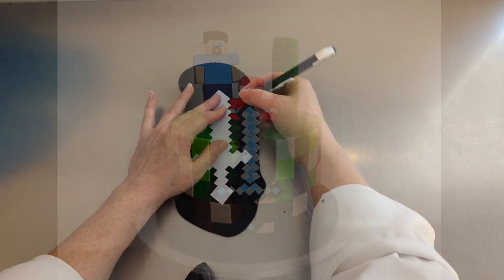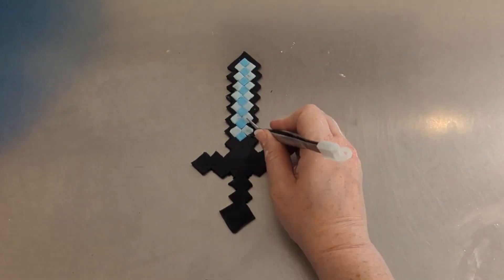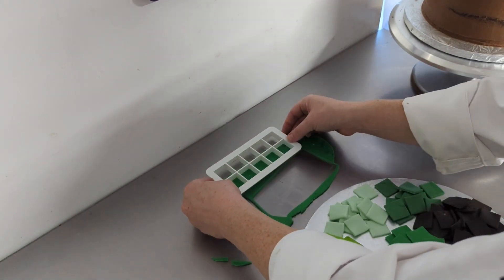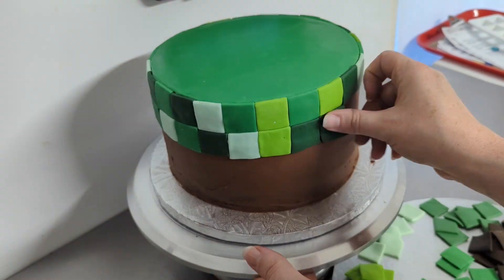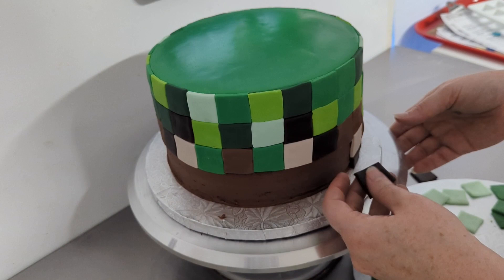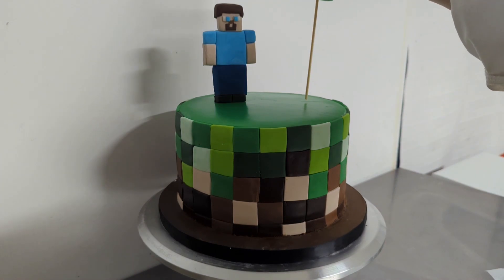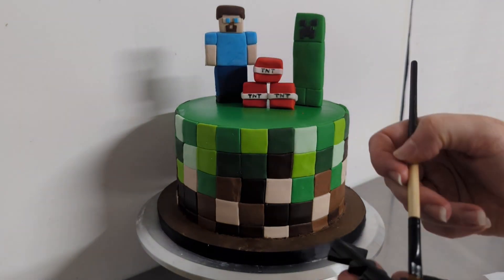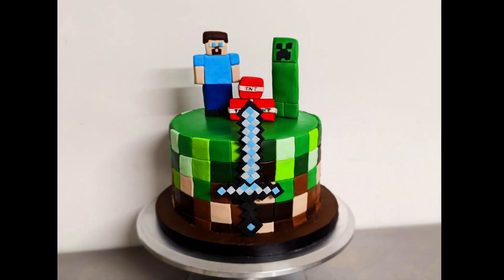Minecraft Cake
Let's make a Minecraft Cake together!